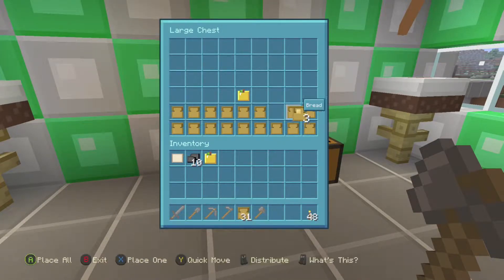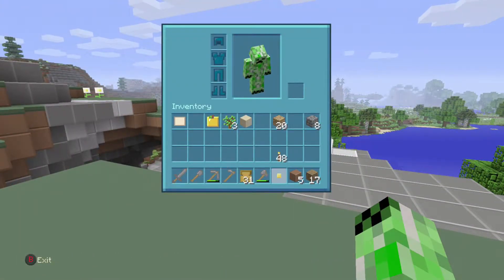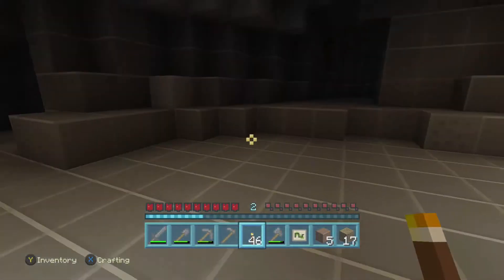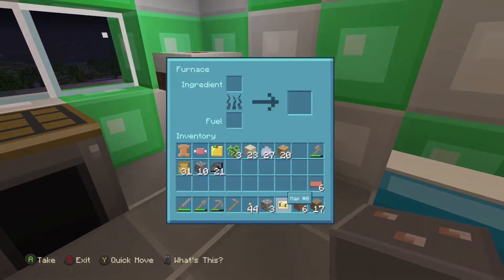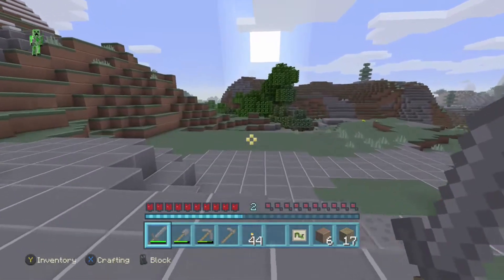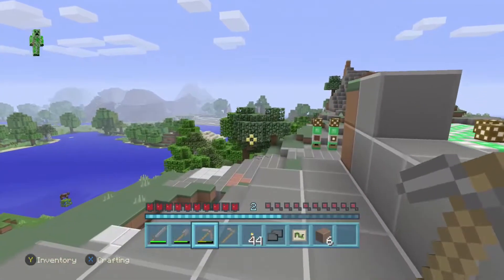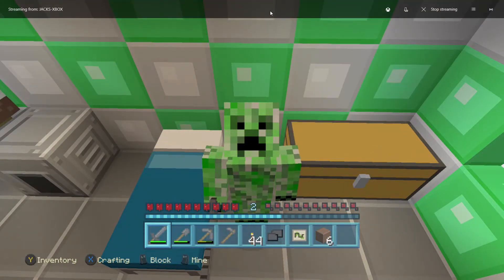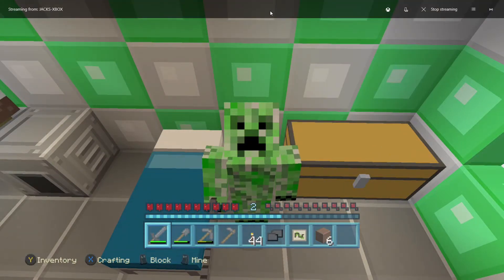Minecraft Xbox - Peaceful Challenge - Part 1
Welcome to the Peaceful Challenge. In this challenge I've got to gather items like a Block of Redstone Sandstone & a Flower Pot, to be aware of not dying from the Googlies, Because it's simple. Enjoy.